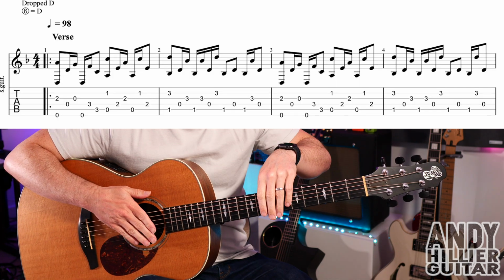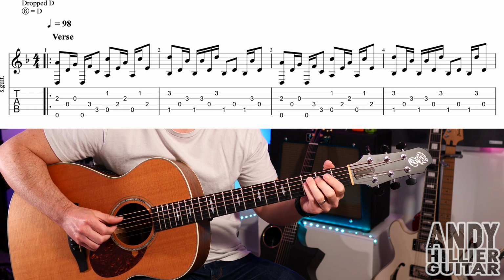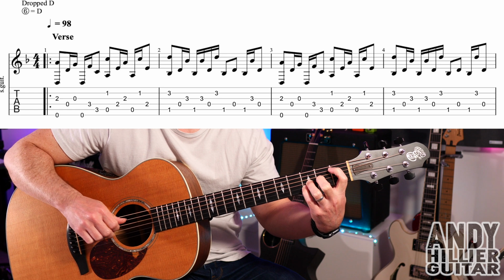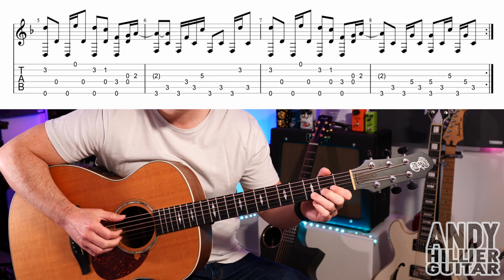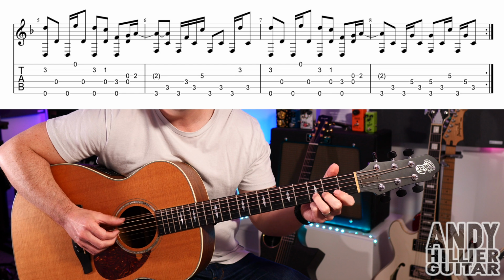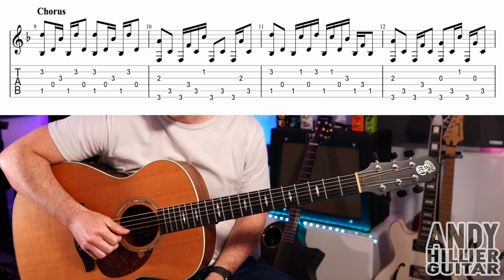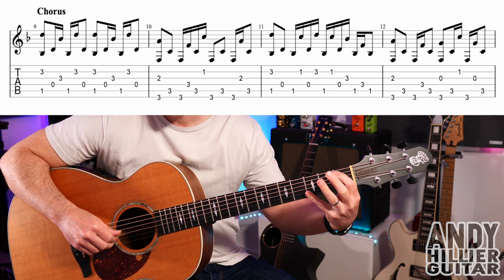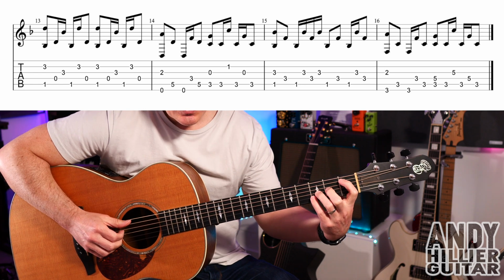Jason Isbell and the 400 Unit - If We Were Vampires Guitar Tutorial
Learn how to play Jason Isbell and the 400 Unit - If We Were Vampires on the guitar with this easy to follow guitar lesson from Andy Hillier.
I have written it out for dropped D Tuning. I believe the original tuning was all down 1 step.

Thanks Andy